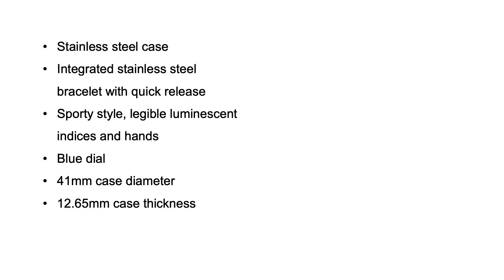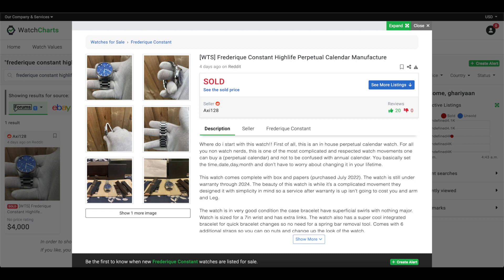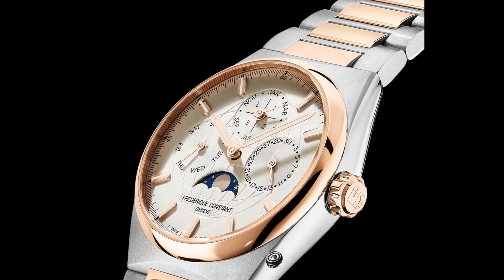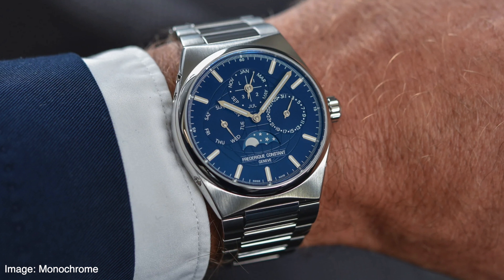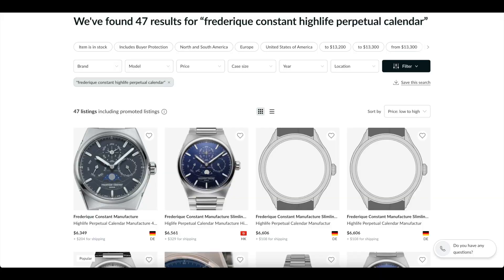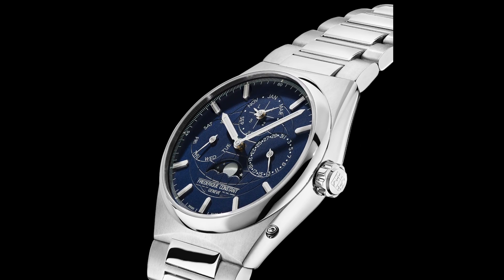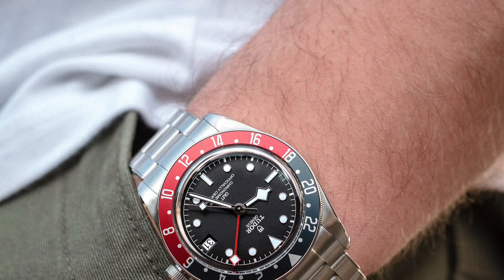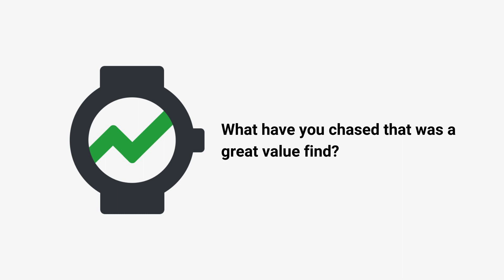This Sports Watch Offers High Horology Complication For Under $5,000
Would you believe us when we tell you there's a Swiss, in-house perpetual calendar in an integrated bracelet stainless steel sports watch that can be had for under $5,000?

The watch: Frederique Constant FC-775N4NH6B

00:00 The set up
3:10 Why the sneers?
5:08 Some competition